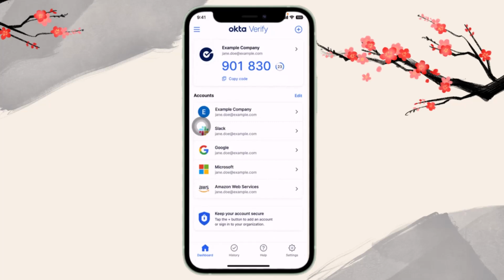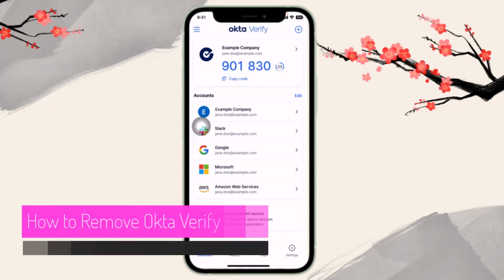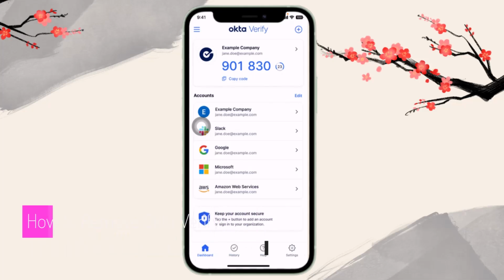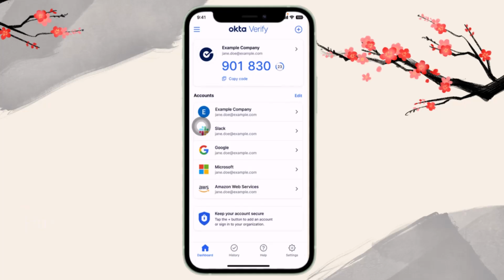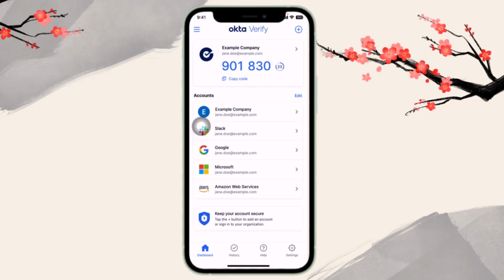How to Remove Okta Verify Account (2026 Guide)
Want to know how to remove Okta Verify account? In this 2026 guide, you'll learn how to delete an account from the Okta Verify app, remove an old device, and reset your Okta Verify enrollment step by step.

Removing an Okta Verify account can be useful when you no longer use a device, switch to a new phone, or need to reset your multi-factor authentication (MFA) setup. Keep in mind that removing an Okta Verify account may affect your ability to sign in to connected services if you do not have another verification method available.

In this tutorial, you'll learn how to remove an Okta Verify account from your phone by opening the Okta Verify app, selecting the account you want to delete, accessing the account settings, and choosing the delete/remove option. On iPhone, you can delete an account from the account management section, while Android users can remove an account from the account details page.

You'll also learn how to remove Okta Verify enrollment from your Okta account. From the Okta End-User Dashboard, go to your security methods, find Okta Verify, and select Remove to delete the existing enrollment. After removal, you can set up Okta Verify again on a new device if needed.

This guide covers common issues such as Okta Verify account not deleting, old phone still receiving verification requests, removing a lost device, resetting MFA, and setting up Okta Verify again after removal.

Before deleting Okta Verify, make sure you have another authentication method available or confirm that your new device is already enrolled. Removing your only MFA method could prevent you from accessing your account until it is set up again.

If you are searching for how to remove Okta Verify account, delete Okta Verify from phone, remove Okta MFA device, reset Okta Verify, or change Okta Verify device, this video covers everything you need.